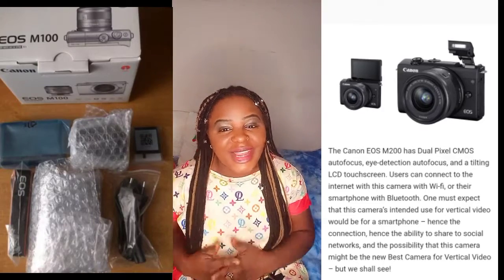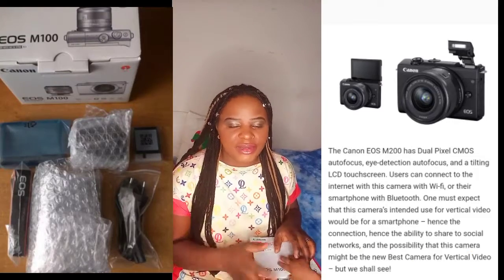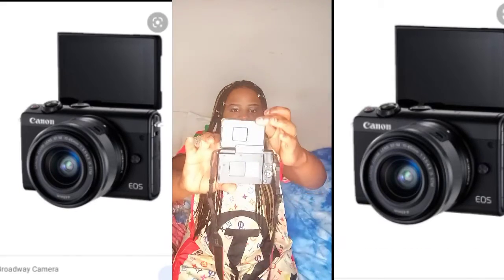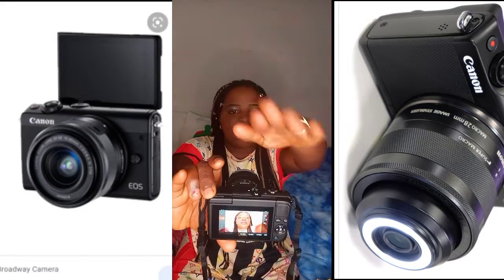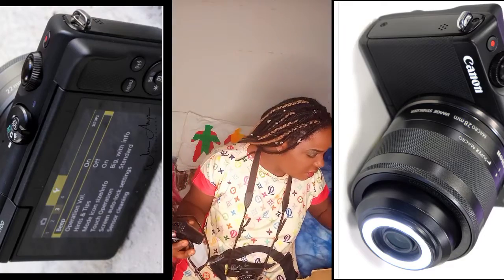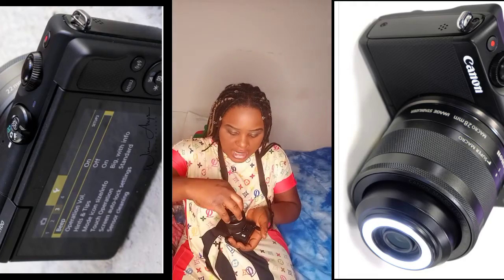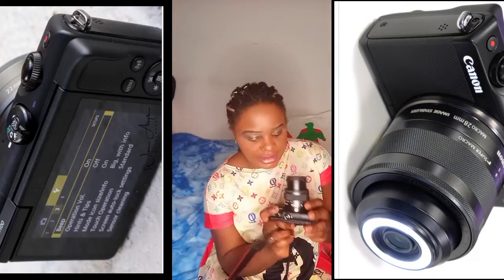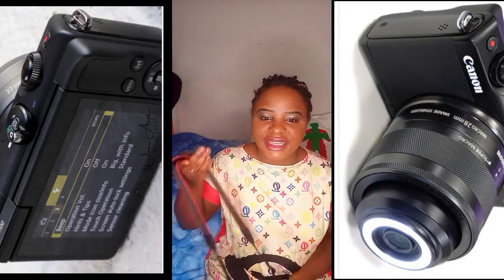CANON M100 EOS REVIEW \\ BEST VLOG CAMERA WITH FLIP SCREEN ||MY FIRST CAMERA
Editors: Kinemaster Pro,

ic are a returning subscribers Thank you so much for coming back to watch iam glory  a mumtuber of 3  welcome if u are new and find my channel interesting please subscribe and u a an shear or recommend our videos to friends